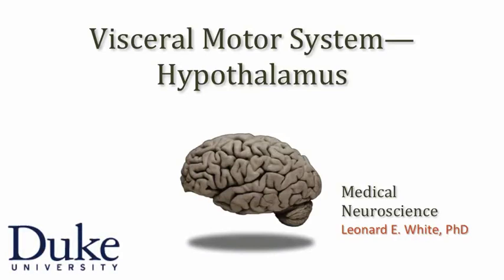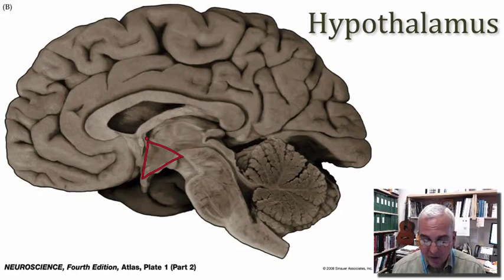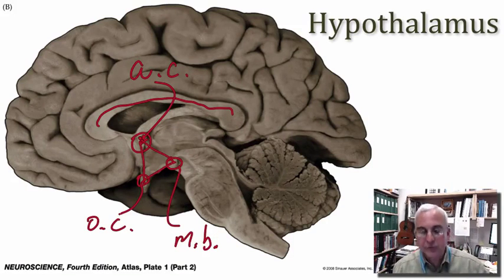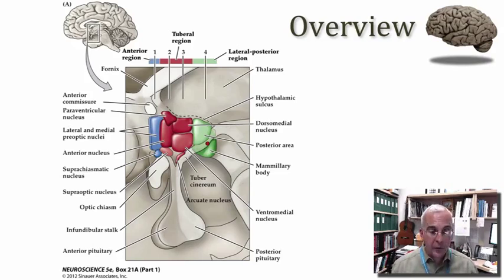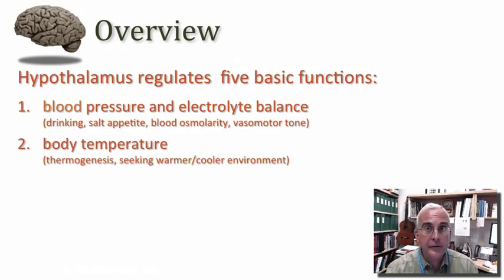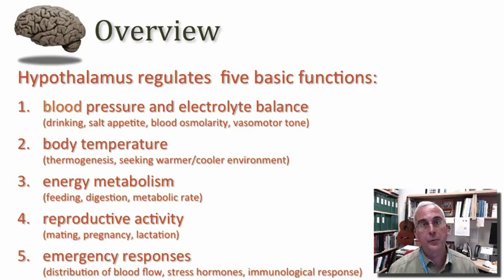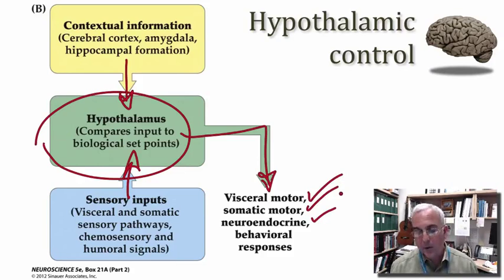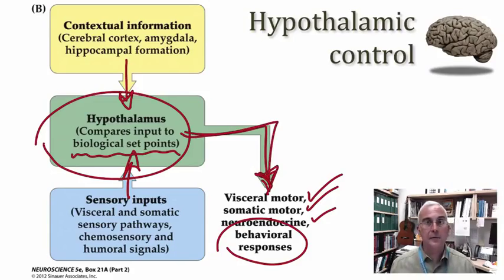MN4 41 4 41 VMS Hypothalamus, part 1 14 05Av20635441,P41